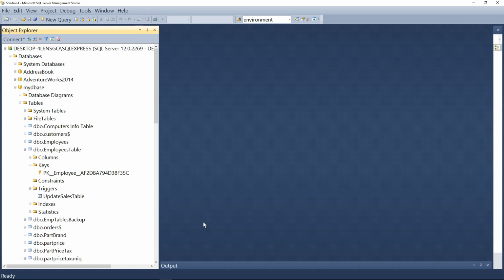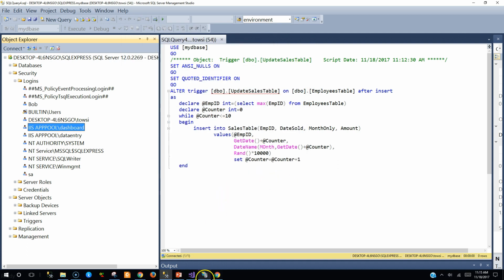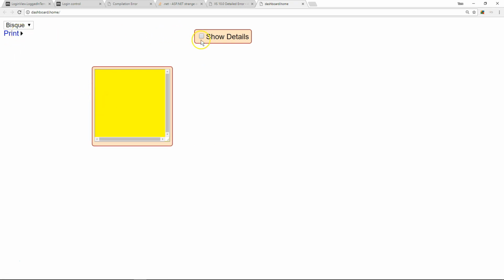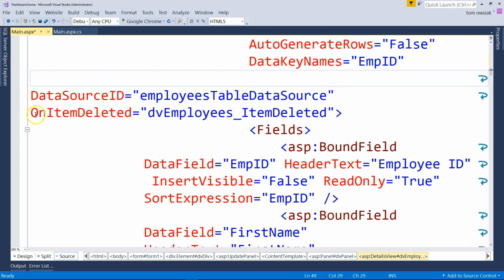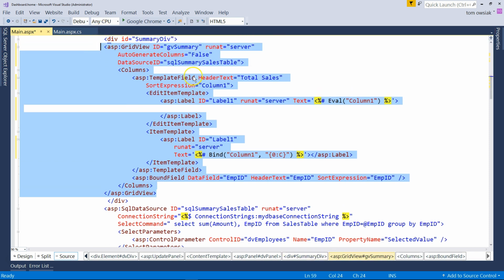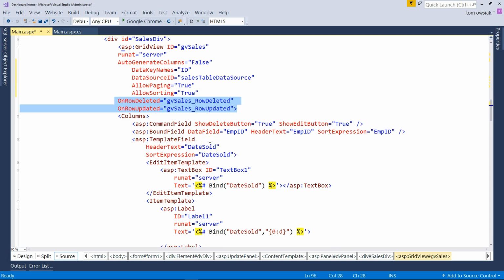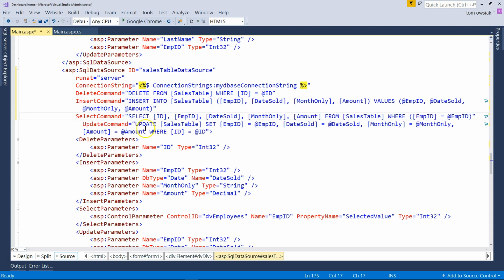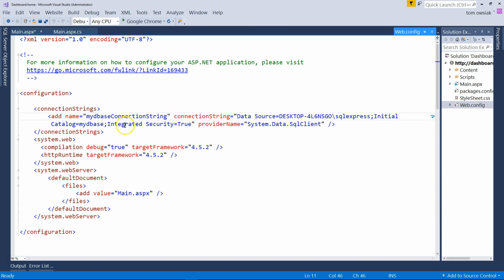15 - Make a Dashboard Website | Final Project Review | Technical Warna